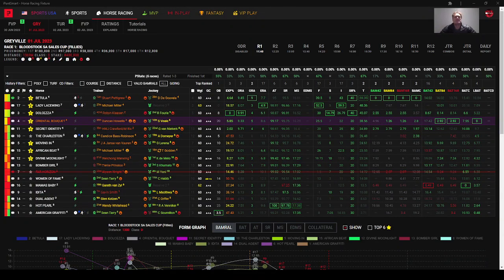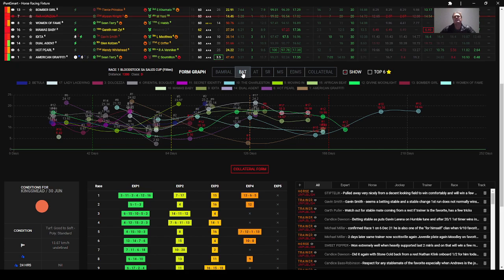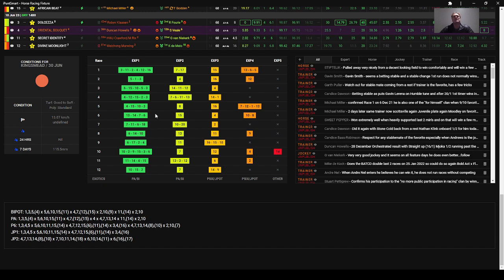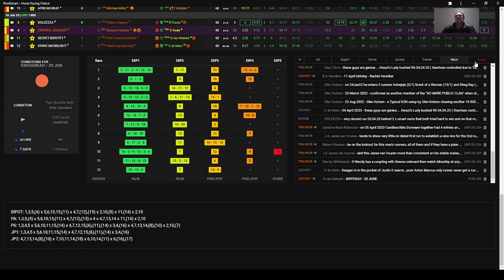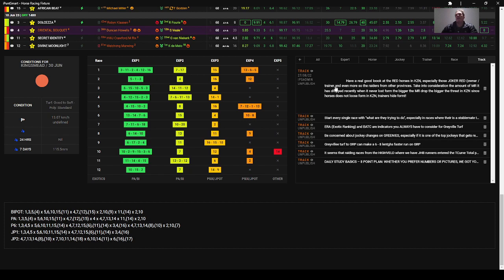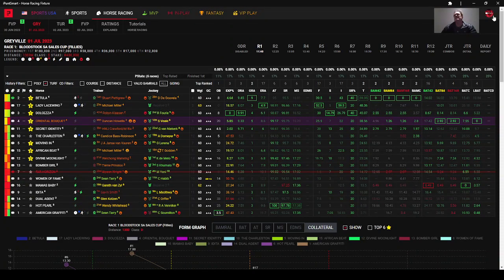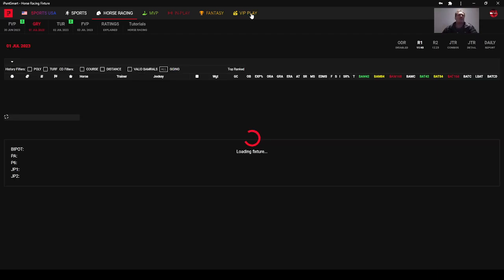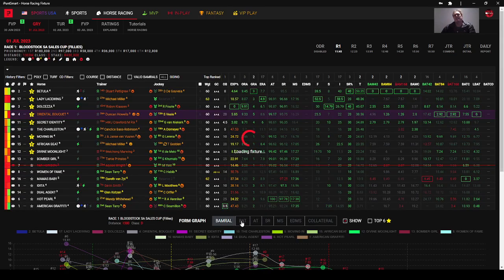Preview of the Durban July 2023 Races 1 to 6